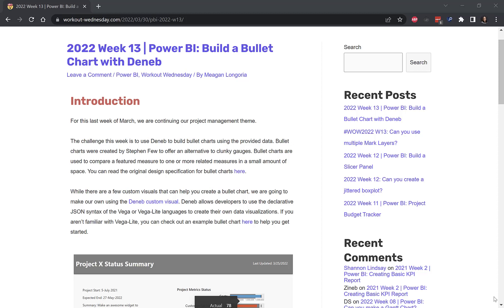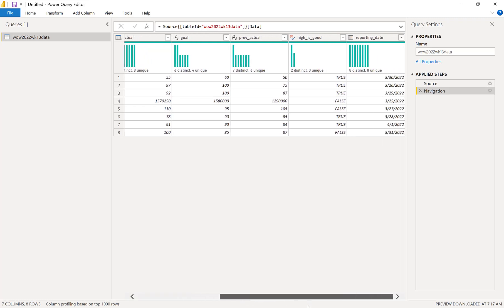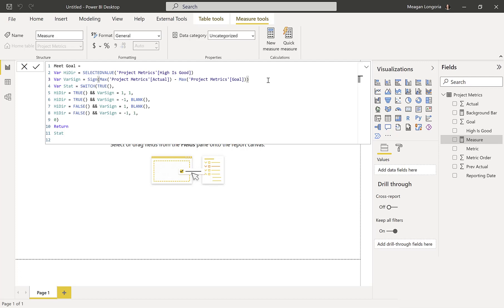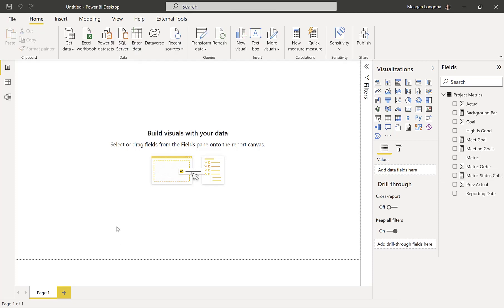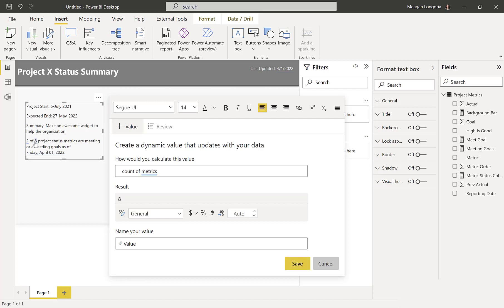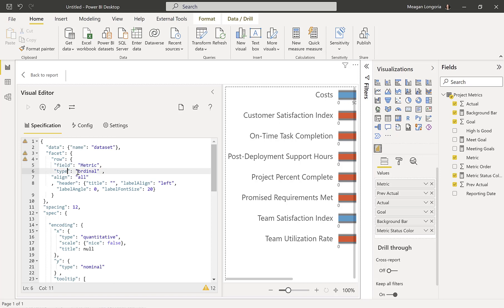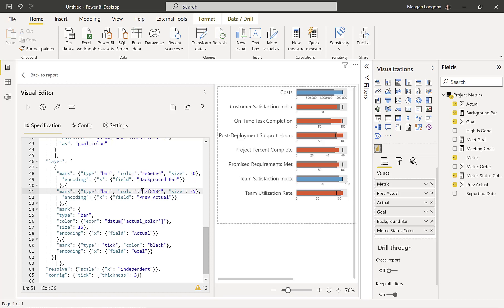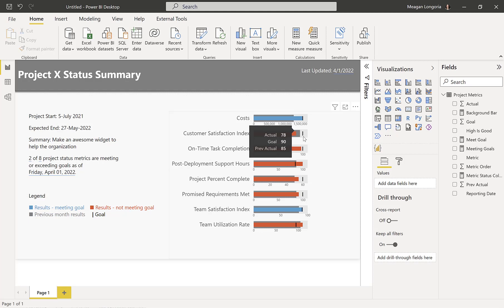2022 Week 13 | Power BI: Build a Bullet Chart with Deneb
For this last week of March, we are continuing our project management theme.

The challenge this week is to use Deneb to build bullet charts using the provided data. Bullet charts were created by Stephen Few to offer an alternative to clunky gauges. Bullet charts are used to compare a featured measure to one or more related measures in a small amount of space. You can read the original design specification for bullet charts here.

While there are a few custom visuals that can help you create a bullet chart, we are going to make our own using the Deneb custom visual. Deneb allows developers to use the declarative JSON syntax of the Vega or Vega-Lite languages to create their own data visualizations. If you aren’t familiar with Vega-Lite, you can check out an example bullet chart here to help you get started.